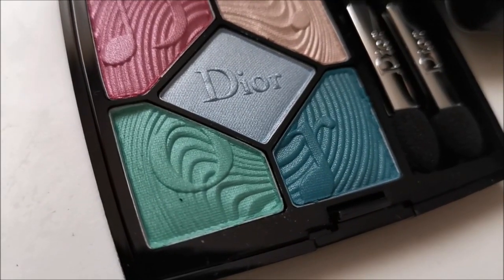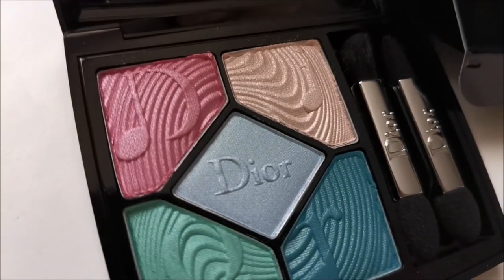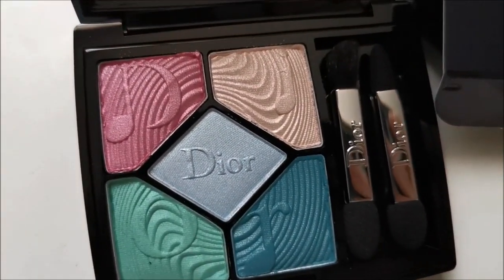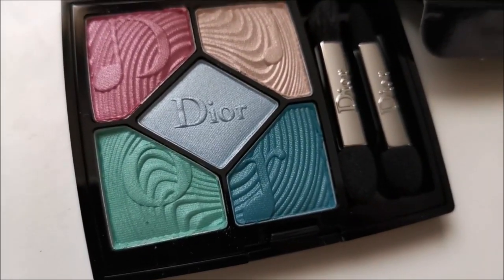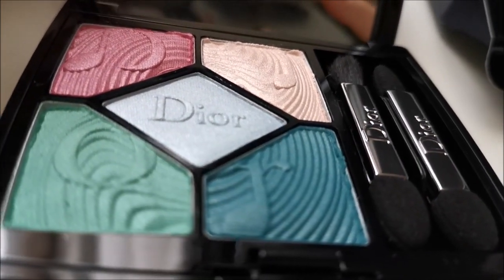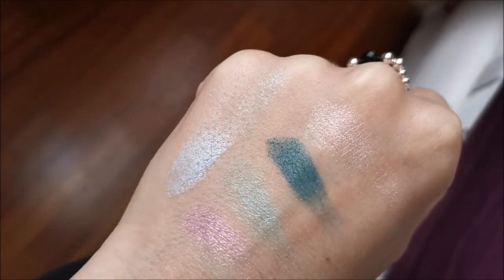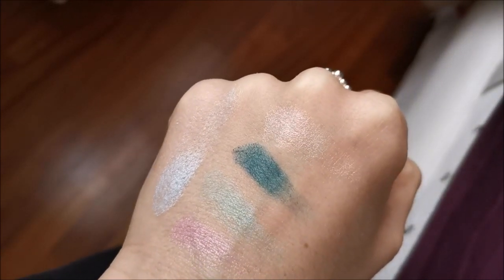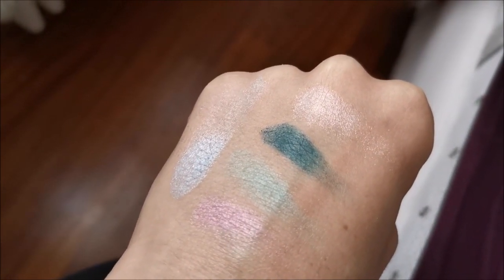NEW DIOR SPRING 2020 Glow Vibes Palette makeup||UNBOXING and SWATCHES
Thx xo